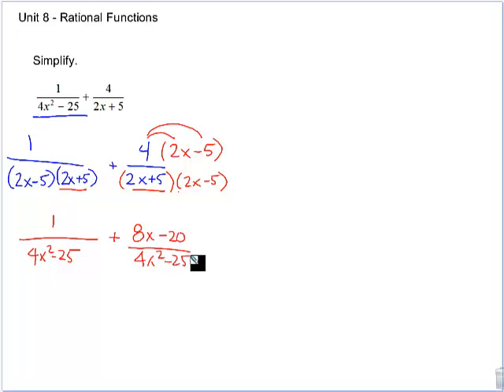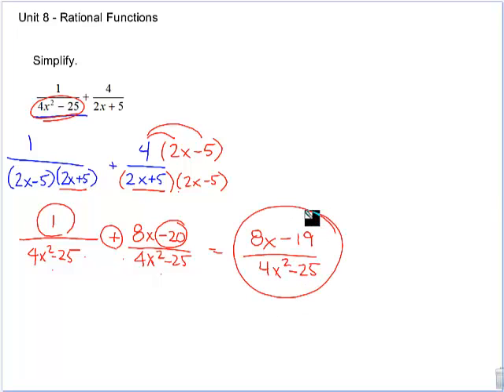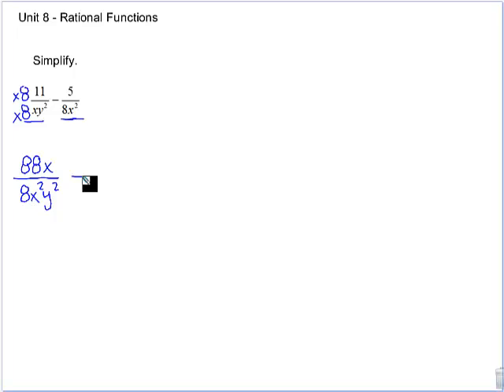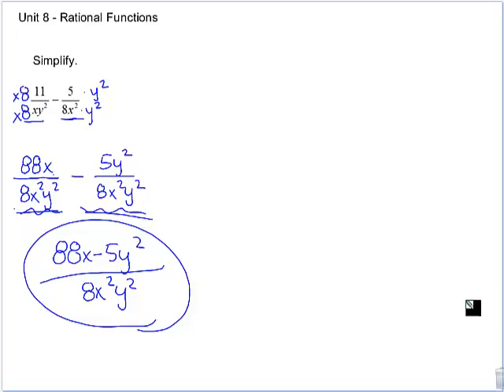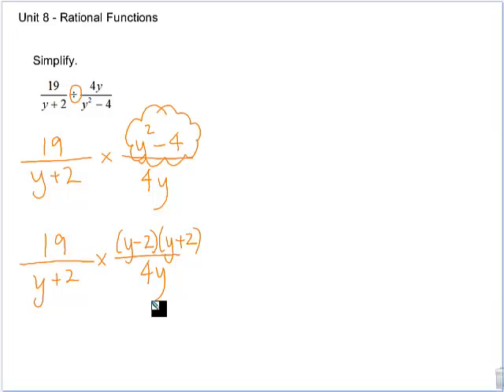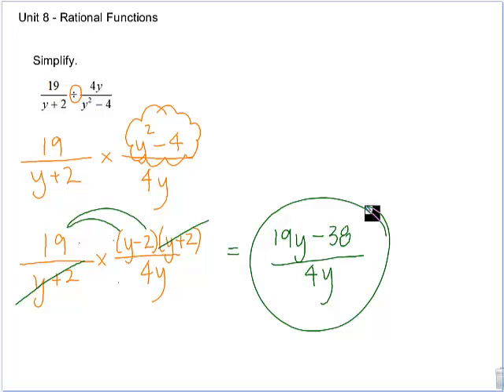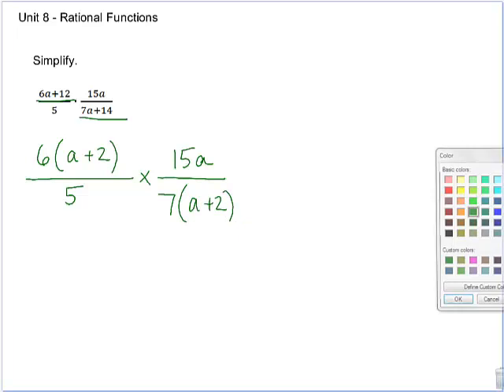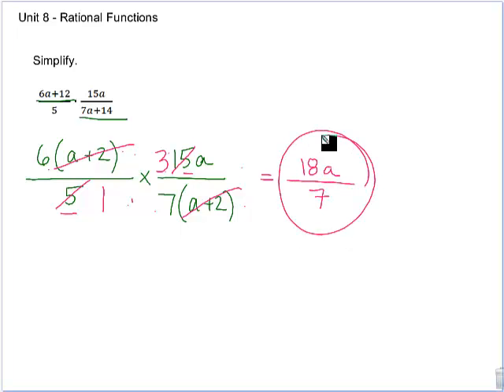Alg 2 Final Review - Simplifying Rational Functions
Unit 8 - simplifying rational expressions